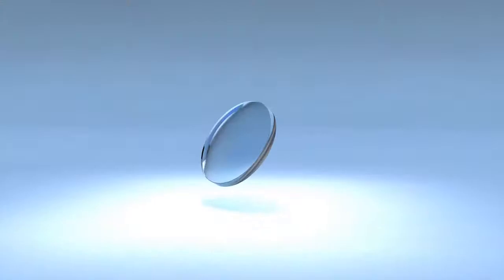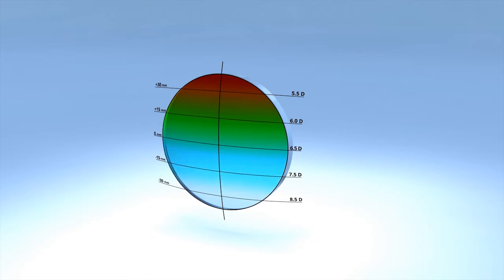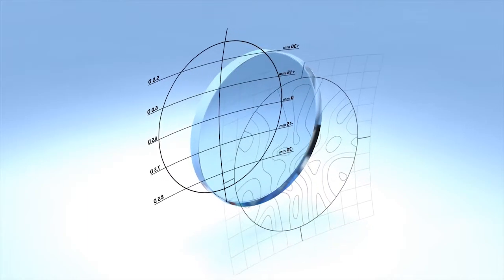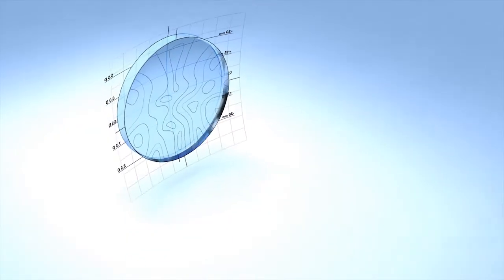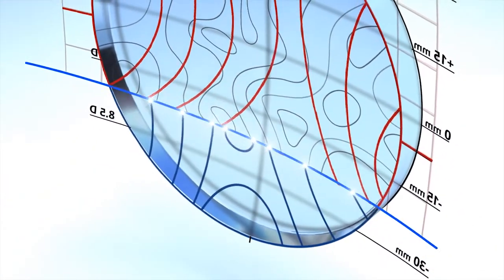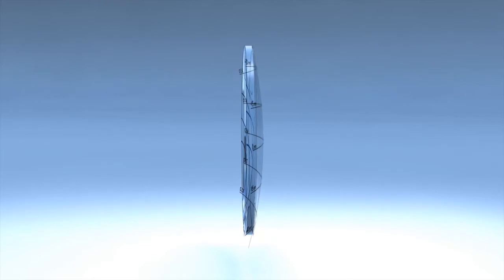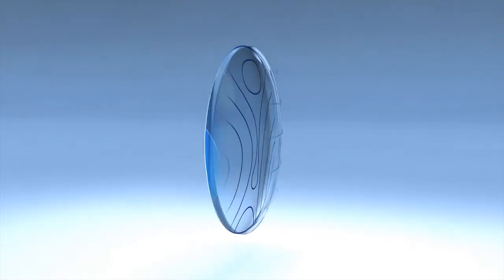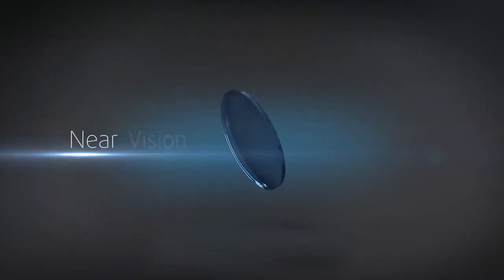FREE FORM Camber Lens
Camber Technology COMBINES COMPLEX CURVES ON BOTH SURFACES of the lens to provide excellent vision correction. The unique, CONTINUOUSLY CHANGING SURFACE CURVATURE of the specially designed lens blank allows expanded reading zones with improved peripheral vision. When combined with a SOPHISTICATED BACK SURFACE DIGITAL DESIGN, both surfaces work together to accommodate an expanded Rx range, offer better cosmetics (flatter) for many prescriptions, and yield user-preferred near vision performance.